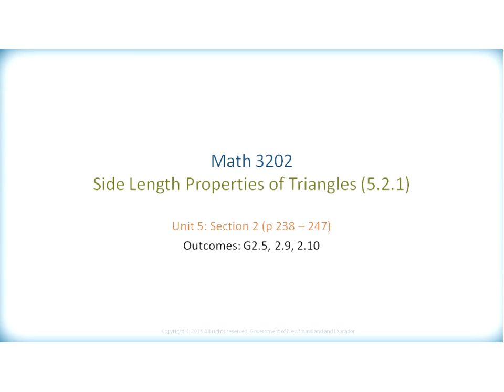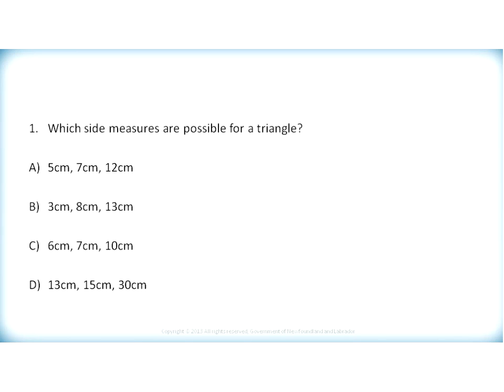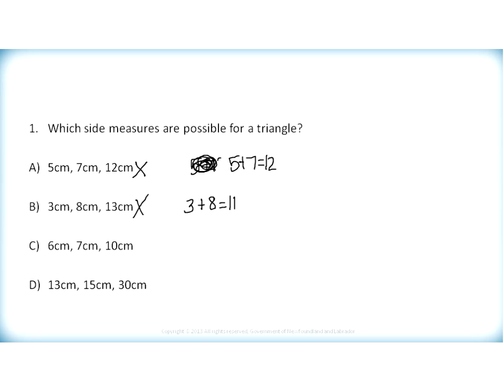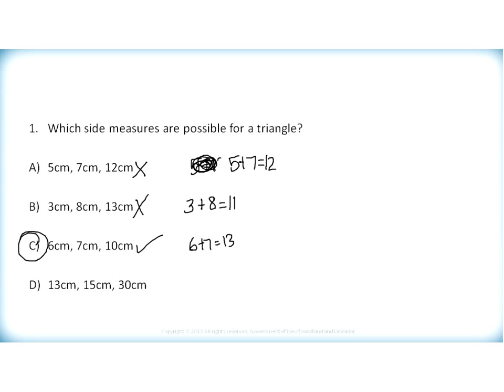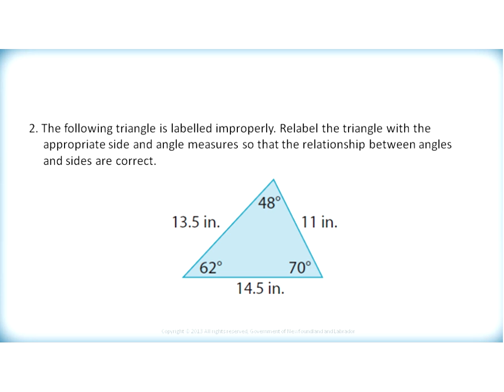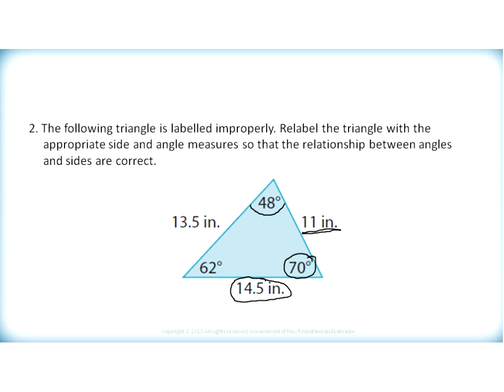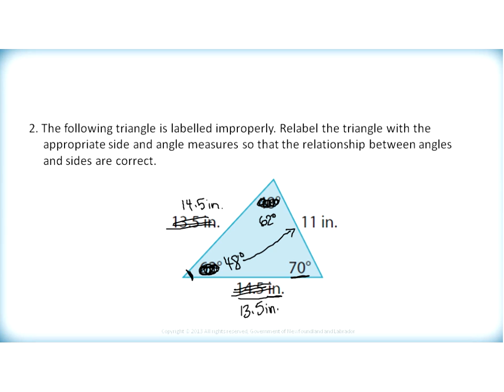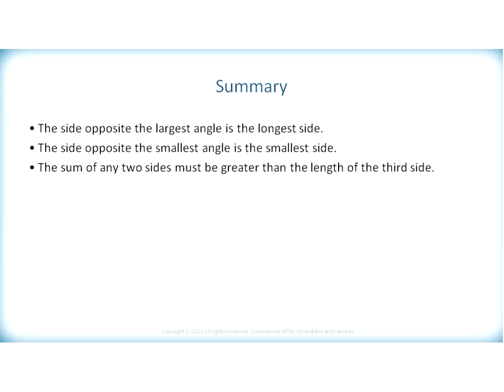Math 3202 5 2 1 Side Length Properties of Triangles Que